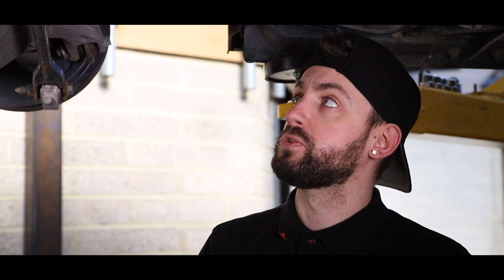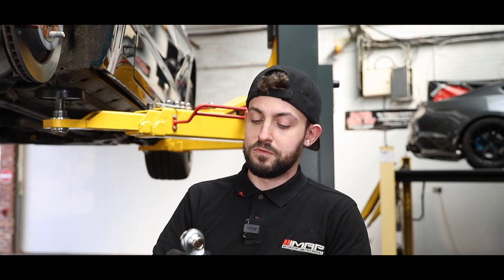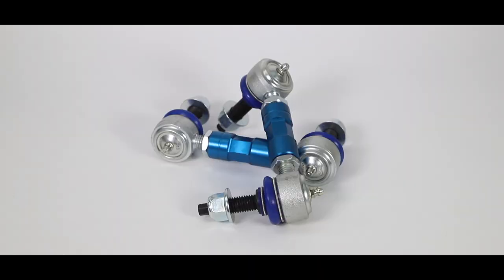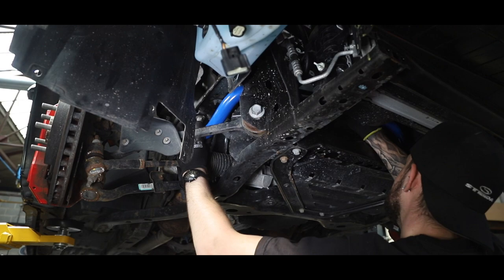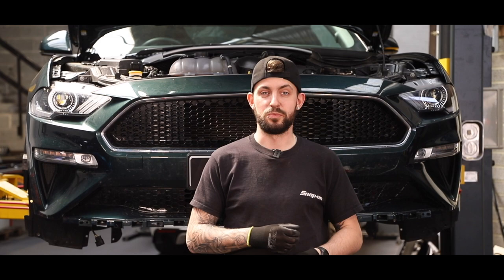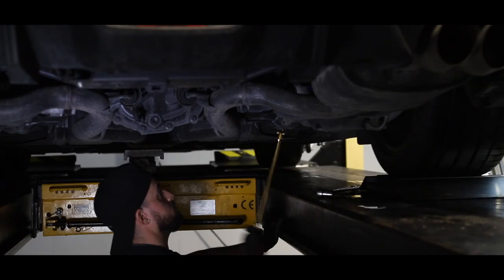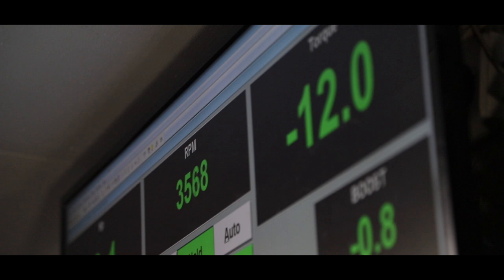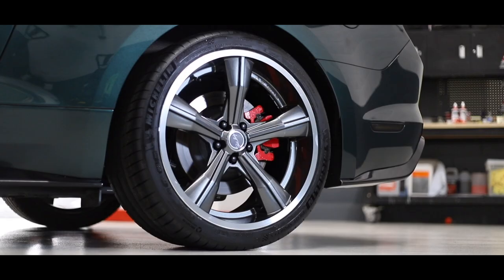Building The Ultimate Mustang Bullitt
To find out more on this build, follow the link down below to our S550 Blog.